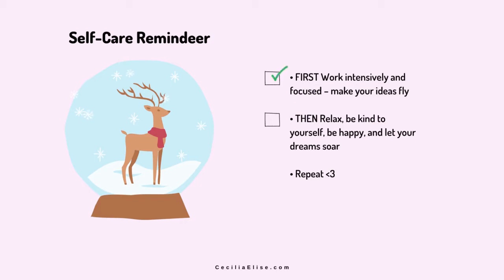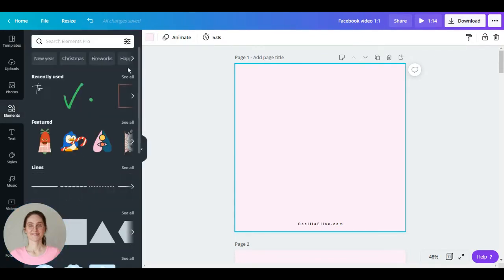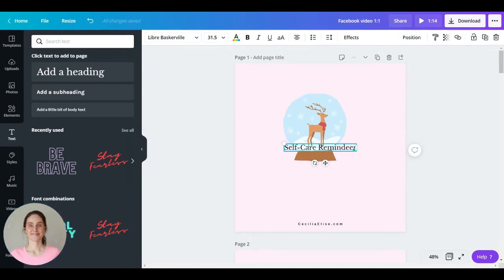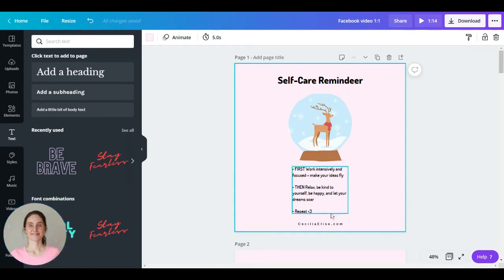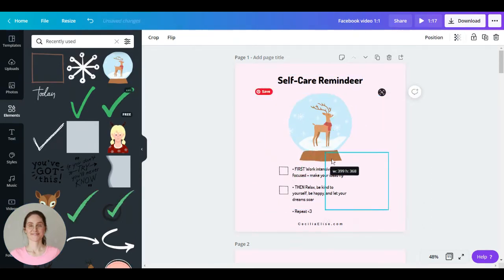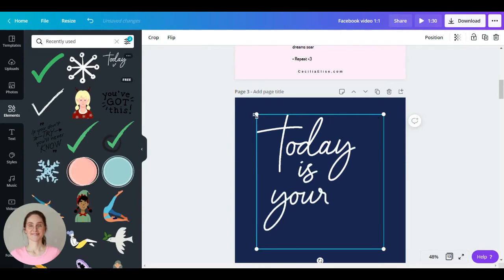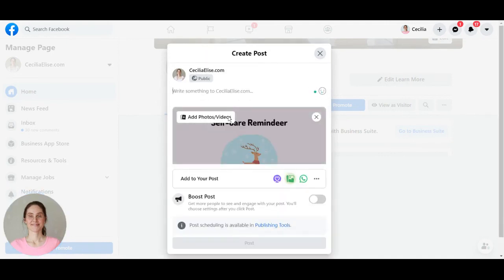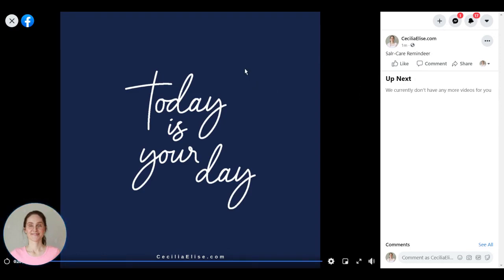Canva Tutorial 2022 | How to Use Canva to Create Animated Social Media Posts for Free (Beginners)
Canva tutorial for beginners and pros. In this Canva tutorial, I'm going to show you how to use Canva to create animated posts for social media (for Facebook, Instagram, etc.). I'm only using free elements in this tutorial so you can make this design, and similar designs, for free with a free Canva account.  Create animated Facebook posts, Instagram posts,  Pinterest pins, etc. for free!

Cecilia